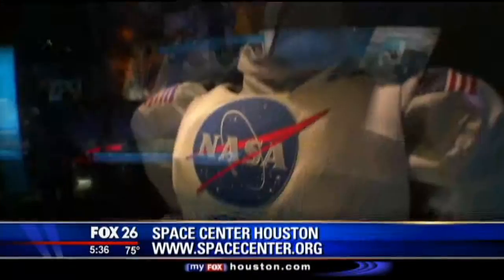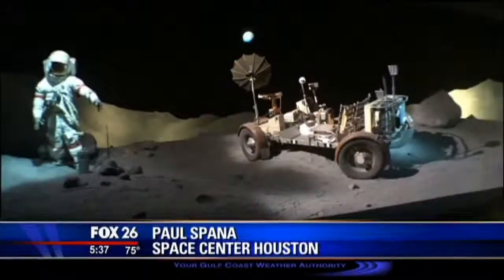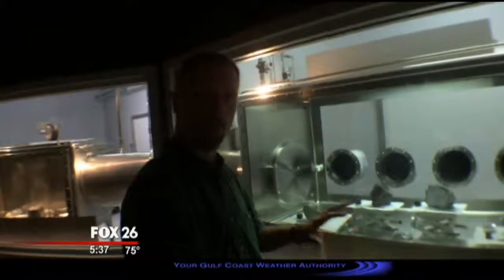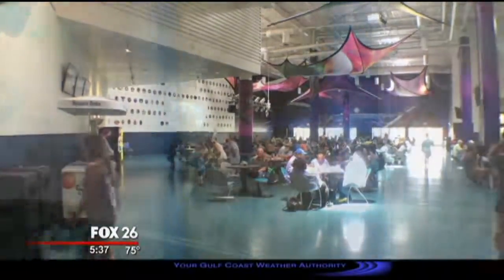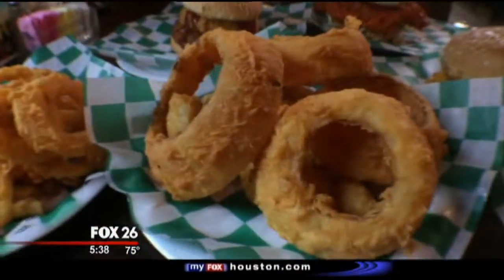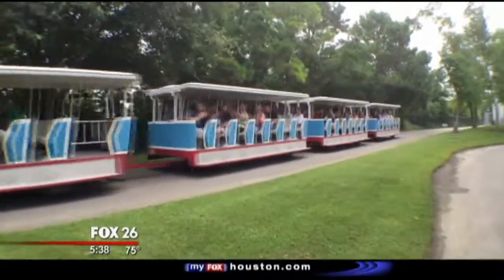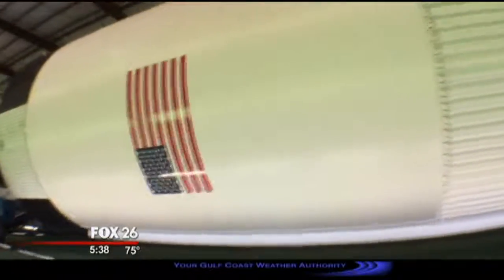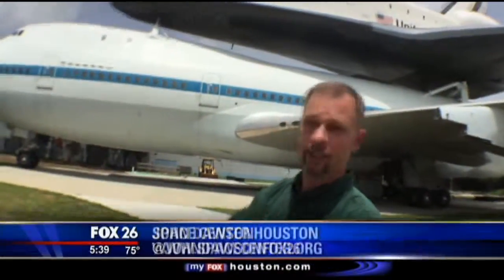Space Center Houston - One Tank Trip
It's great that the best burgers in town are right down the street from Space Center Houston.